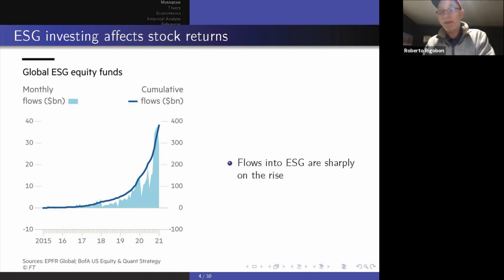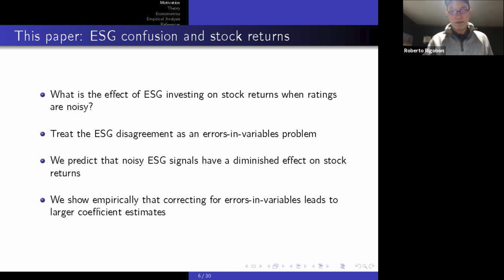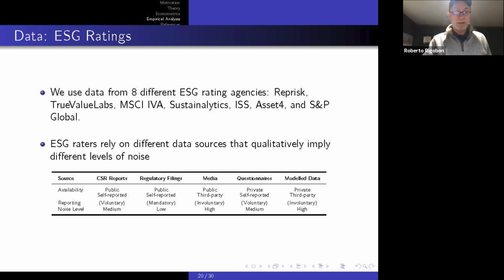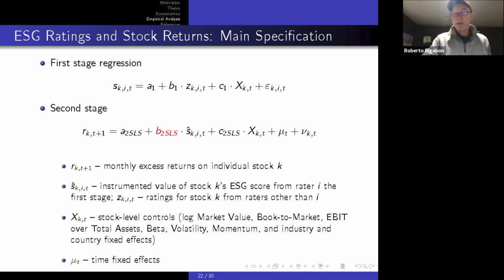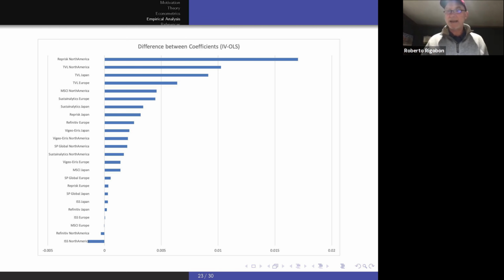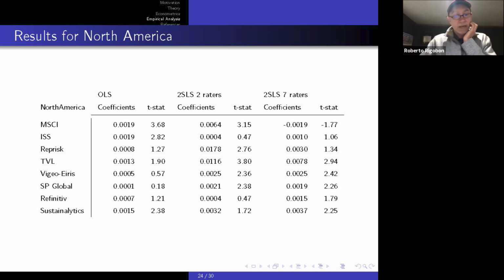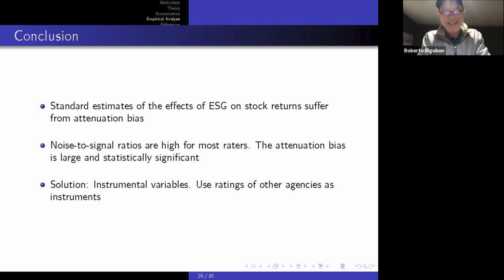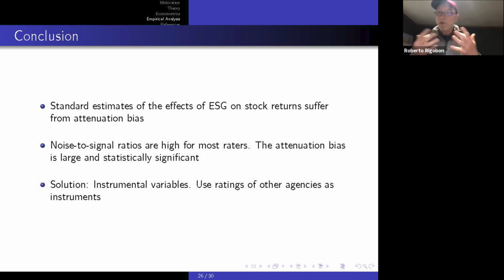2021 PRC Symposium: “ESG Confusion and Stock Returns: Tackling the Problem of Noise”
Roberto Rigobon of the MIT Sloan School of Management presents “ESG Confusion and Stock Returns: Tackling the Problem of Noise” at the 2021 PRC Symposium, “Sustainable Investment in Retirement Plans: Challenges and Opportunities.”